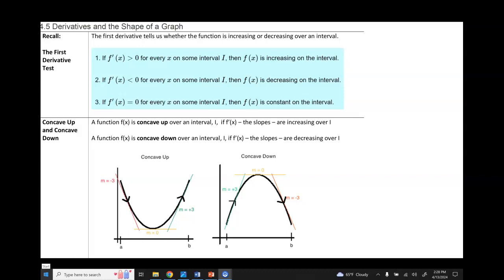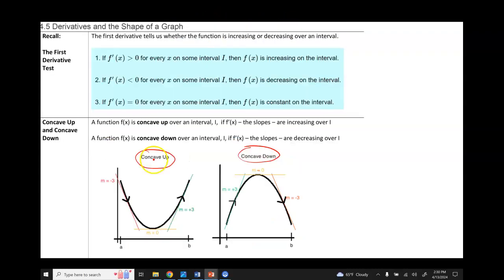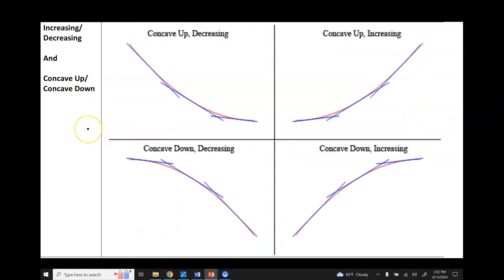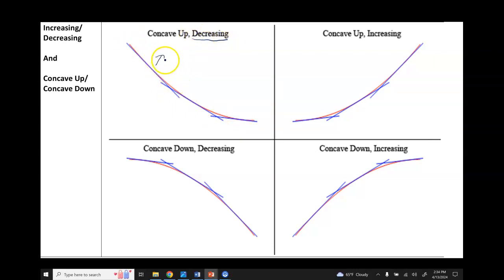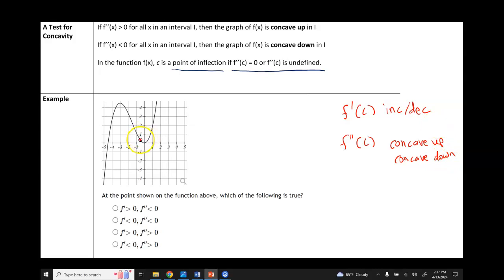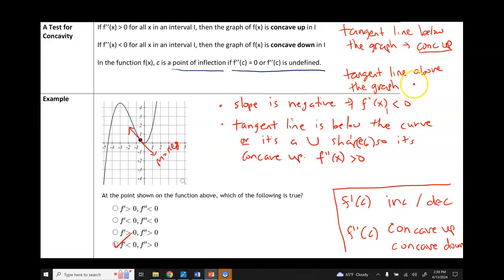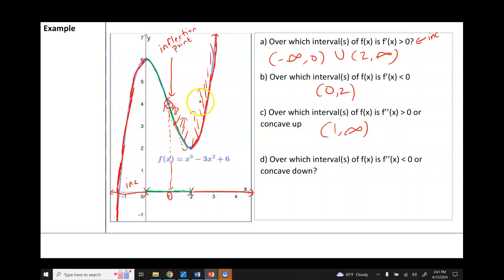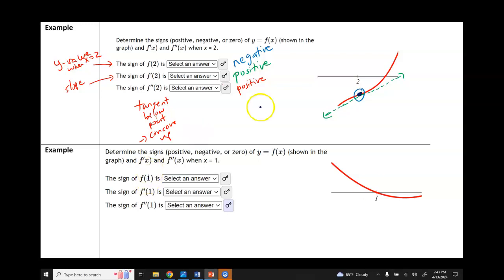Calc 1_Section 4.5 (Part 1)